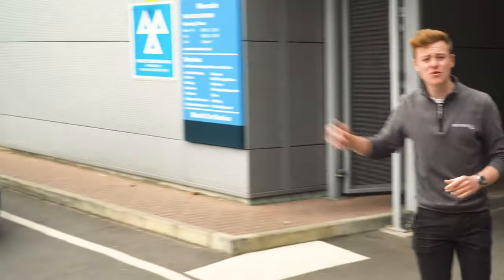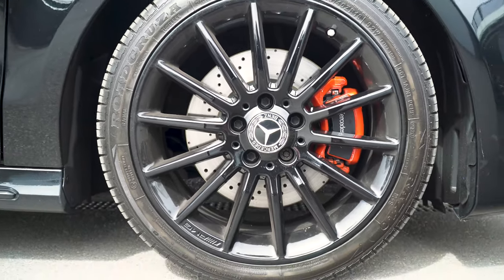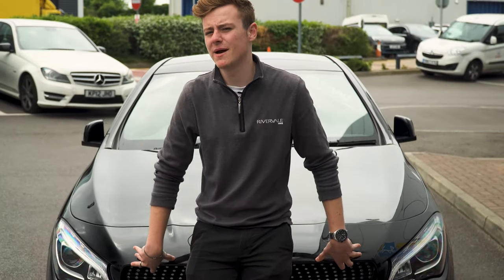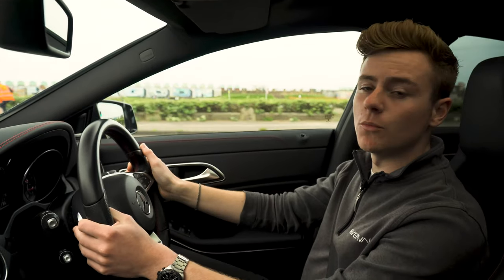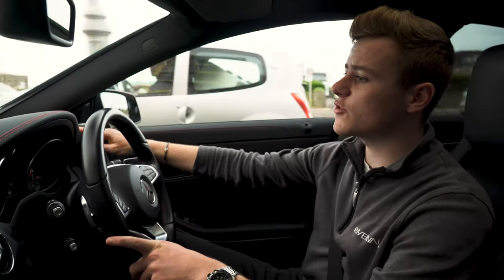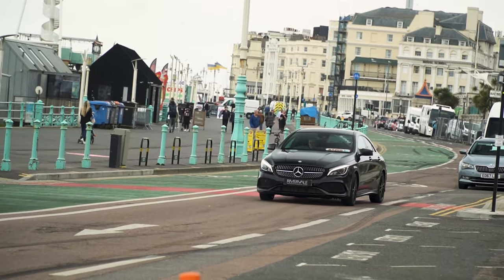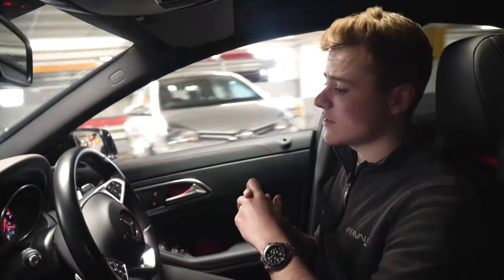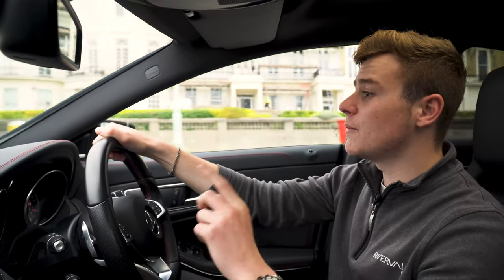Mercedes-Benz CLA Coupe | Rivervale Review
Jack from the Rivervale Performance Motorcentre Team takes out the flashy and affordable Mercedes-Benz CLA Coupe!

Or give us a call on:
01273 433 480